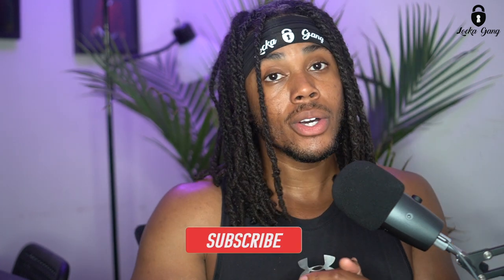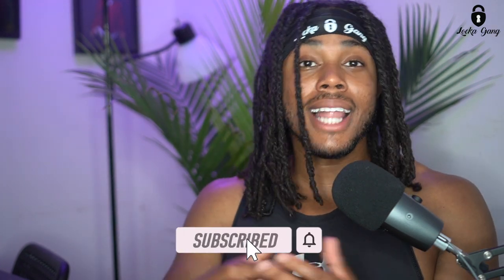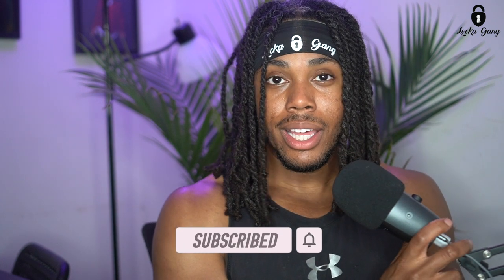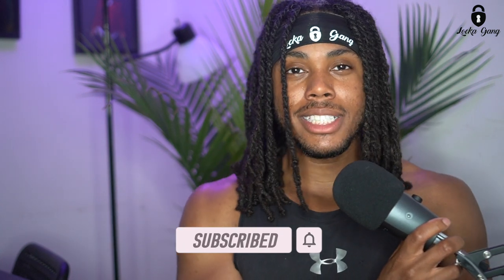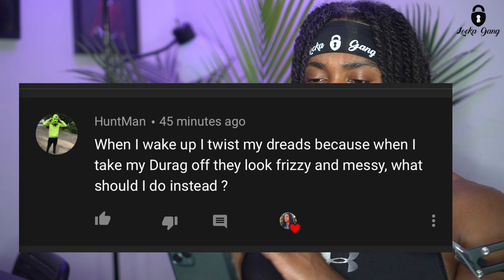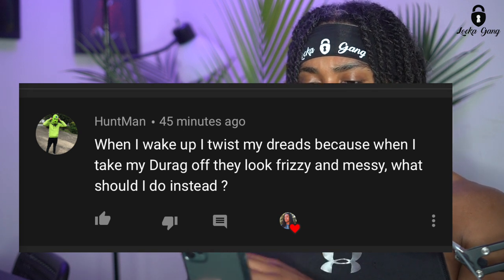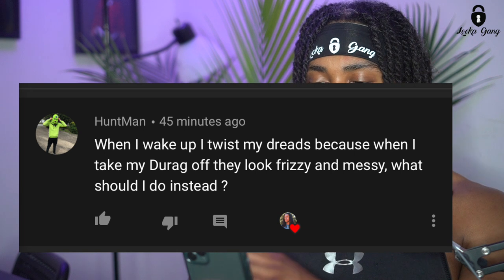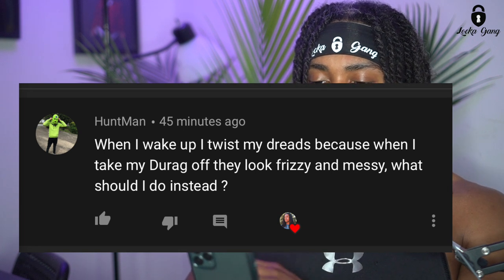Why You Should Stop Wearing Durags with Dreadlocks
If you have dreadlocks, stop wearing durags.

🔒🔒🔒 Locka Gang

Stay abundant

Hair Growth
Lock Cream